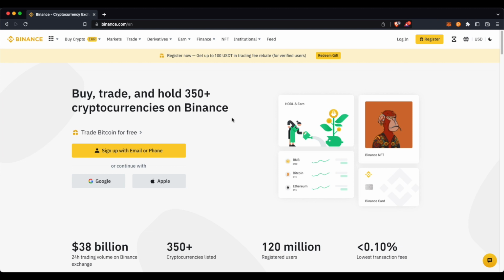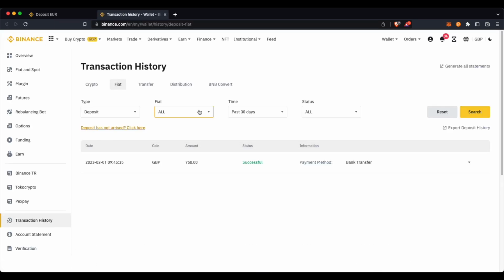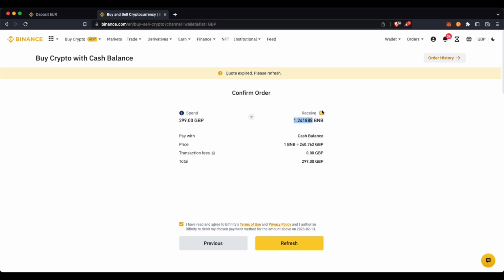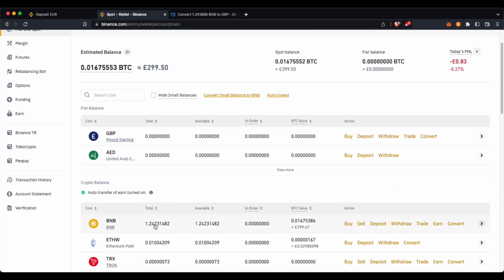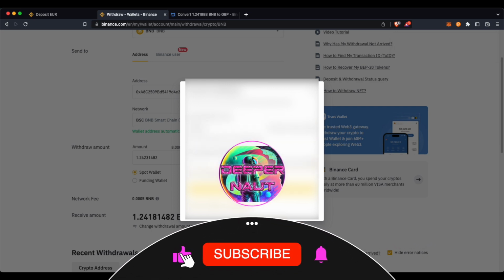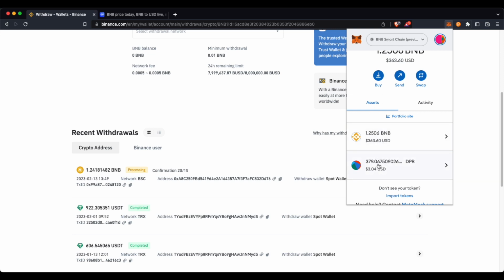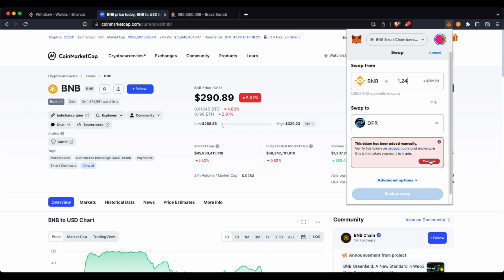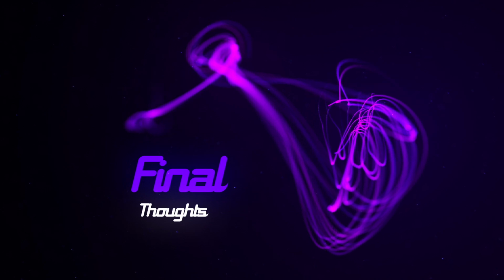The EASIEST Way to Buy DPR Using Metamask Swap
This is probably the quickest and easiest way to buy DPR using Metamask. It's by no means the cheapest though ($20 in fees ish).

This method removes the need to use multiple exchanges and selling/buying crypto a few times until you get the DPR you want.

Some countries have restricted the use of certain exchanges, Binance is a big target for many western nations. In fact most UK banks don't let you send money to it at all (mine does). With this method, you can use pretty much any exchange that you can access as you are buying a mainstream crypto first which is available on every platform.

If you have the time, and want the CHEAPEST ($2 in fees) way to buy DPR, then please check out this video, which was released at the same time as this one:

Want a Deeper Device? I don't blame you, every home should have one to secure their network and get great deals on streaming etc. Please visit this page to see the current best deals AND get and extra 5% off by clicking the image of the product you want. You'll then be taken to the official deeper page with the discounts already applied:

Translated titles:
La forma MÁS FÁCIL de comprar DPR utilizando Metamask Swap

Der EINFACHSTE Weg, DPR mit Metamask Swap zu kaufen

Le moyen le plus simple d'acheter du DPR à l'aide de Metamask Swap

A maneira mais fácil de comprar DPR usando Metamask Swap

मेटामास्क स्वैप का उपयोग करके डीपीआर

أسهل طريقة لشراء DPR باستخدام Metamask Swap

使用 Metamask 交換購買 DPR 最簡單的方法

De GEMAKKELIJKSTE manier om DPR te kopen met Metamask Swap

Il modo PIÙ SEMPLICE per acquistare DPR utilizzando Metamask Swap

САМЫЙ ПРОСТОЙ способ купить DPR с помощью обмена Metamask